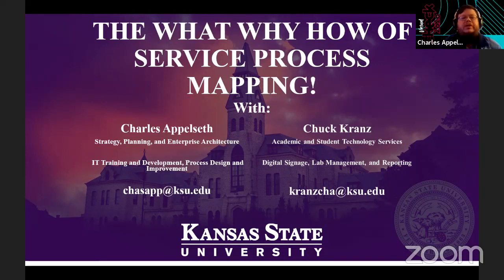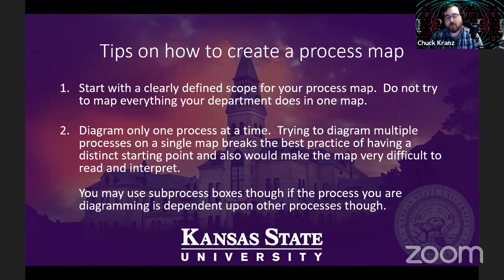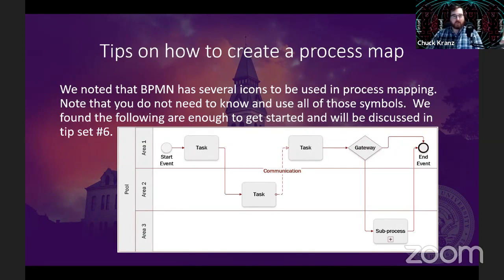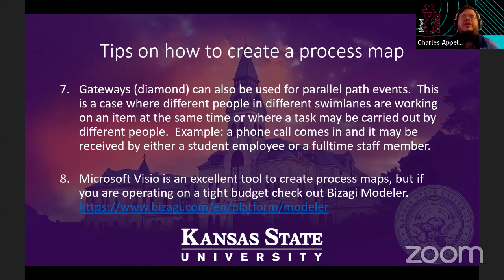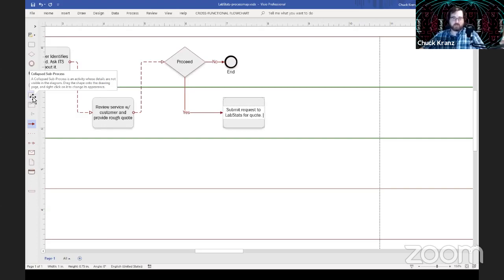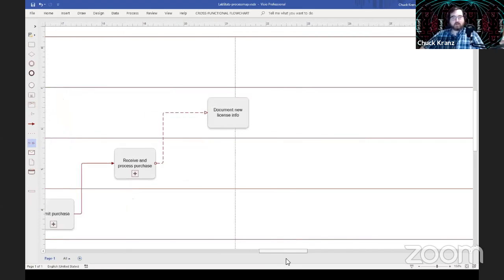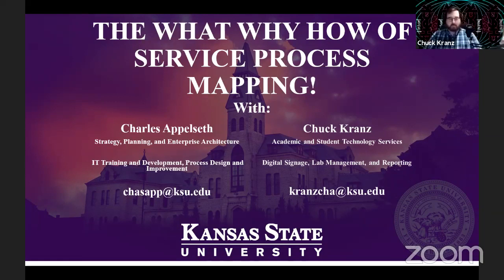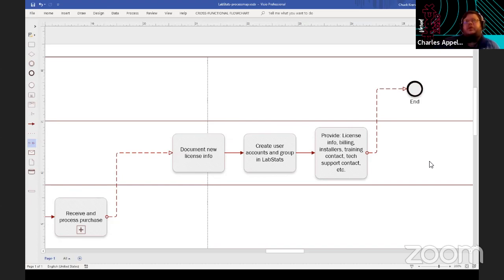THE WHAT WHY HOW OF SERVICE PROCESS MAPPINGS Virtual CHECK 2020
Charles and I will take you through the wonderful world of Service Process Mapping. We'll cover why we started Service Process Mapping for desktop support and tech classroom support at KSU, how process maps are constructed, how to uses those maps to help refine processes by streamlining inefficient processes, and how we intend to improve customer satisfaction by reducing needless bouncing between units in IT.

Presenters: Chuck Kranz, Charles Appleseth
Moderator: John Garafola
Tech Moderator: Dakota Taylor